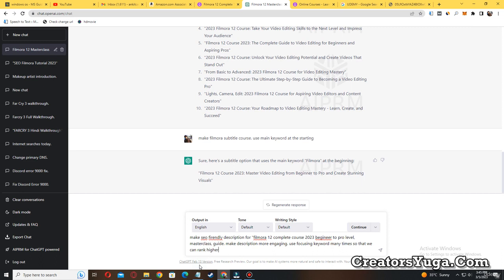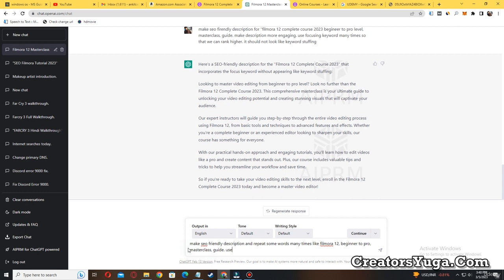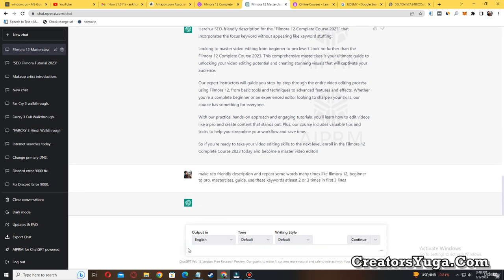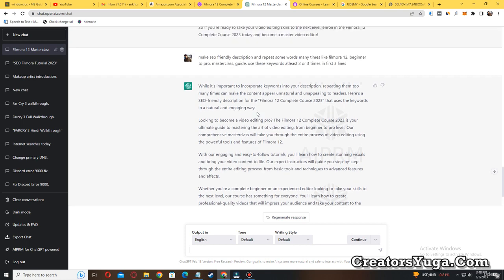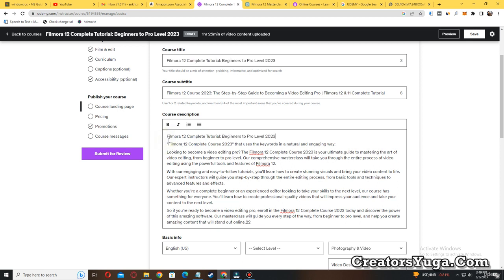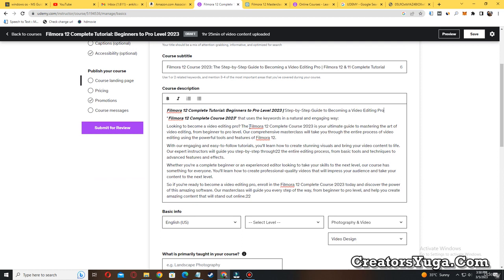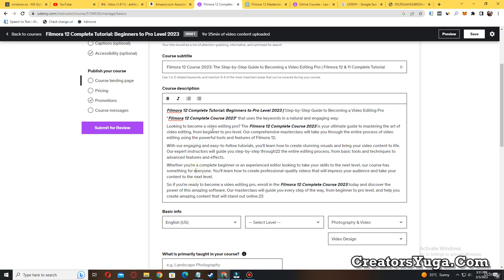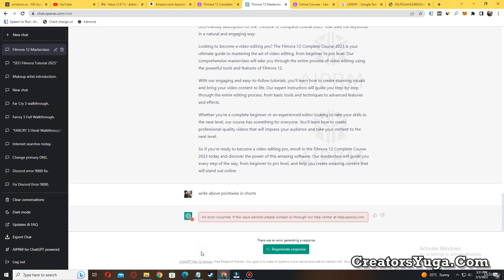SEO Full Course || Learn from Basics to Advanced Section 1-6 || 4 SEO Friendly Description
udemy SEO for Beginners to Pro: Complete CourseHallow everyone, Welcome to my full course on " UdemySEO fullcourse 2023". In This perticular lecture series, You will understand about how can you do SEO ( search engine optimization ) inside Udemy platform to rank on first position on Udemy as well as Google search Results.In "The Ultimate Udemy SEO Tutorial: Beginner to Pro 2023" You will understand basic concept of SEO techniques, Which will help you to grow your course sell in Udemy. Also you will understand about Topic Research So that you can filter your competition Before doing SEO in Udemy.In This Course you will learn about, How can you grow Organically in Udemy.